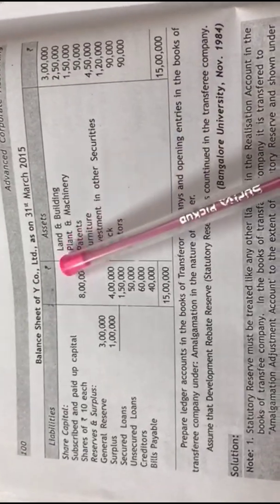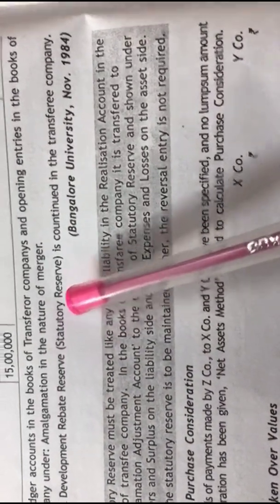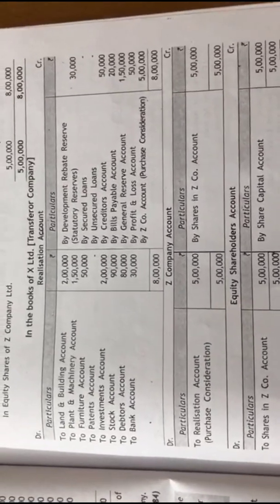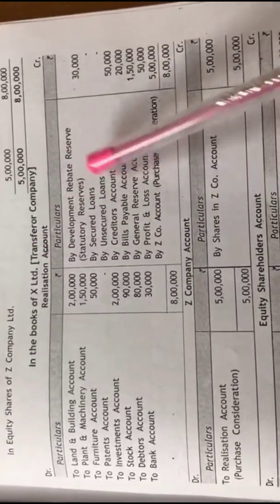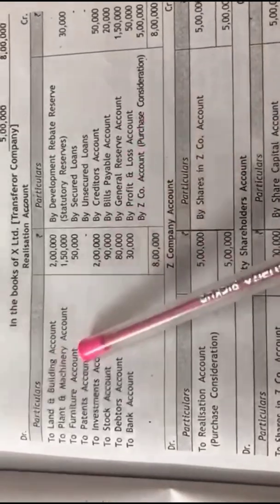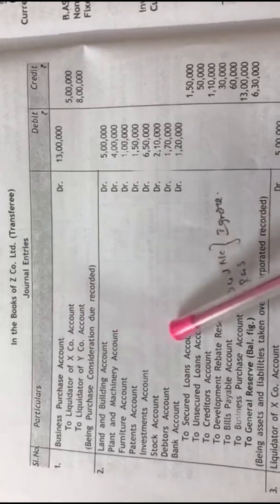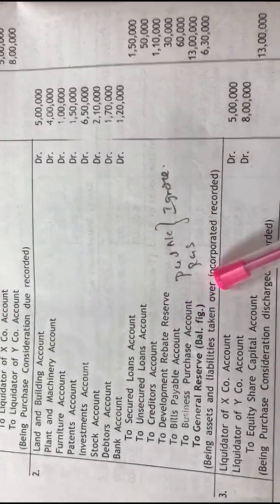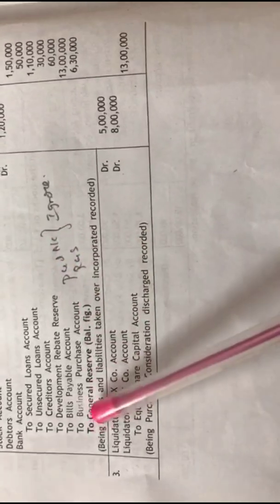Problems On Mergers & Acquisition of Companies By Dr. Dakshayini B.S Asst.Prof.GFGC Rajajinagar B-10